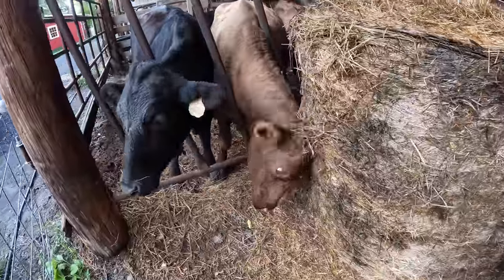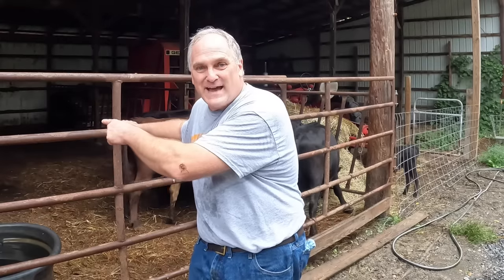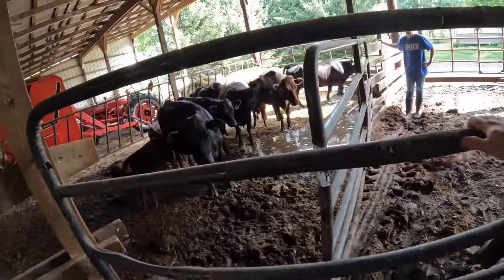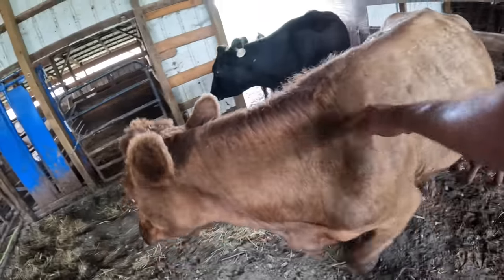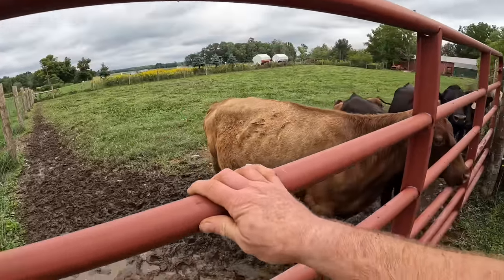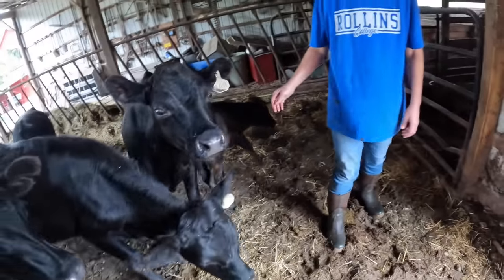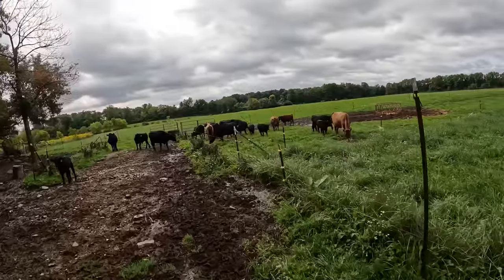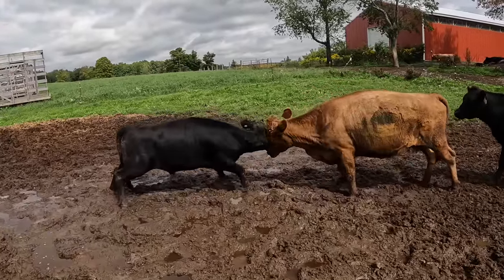The Great Cattle Caper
Plan the work, then work the plan! We have to move a lot of cattle today, and we'll see how that goes...